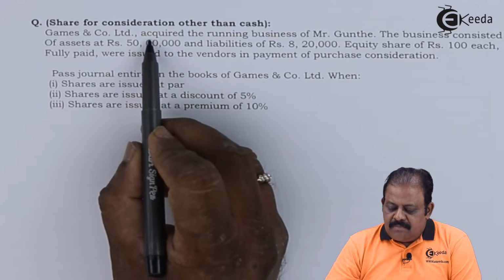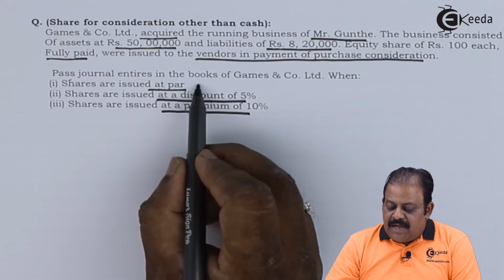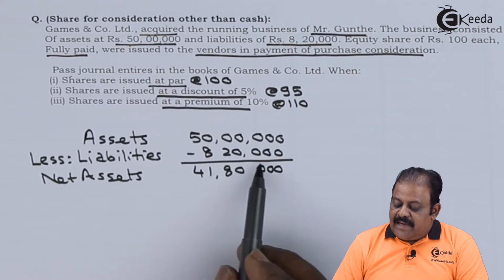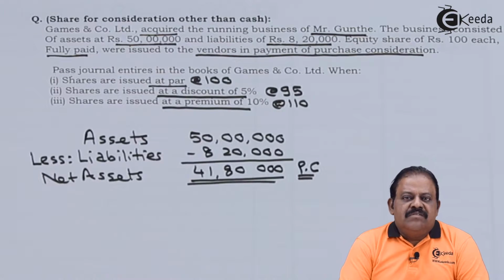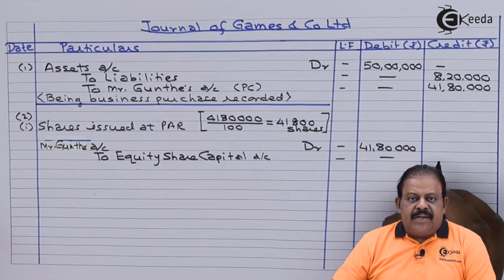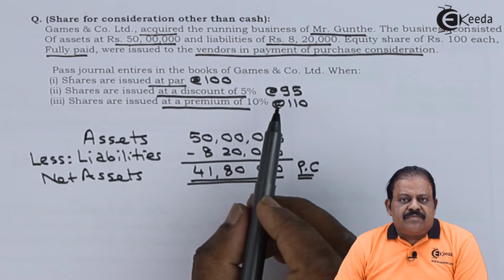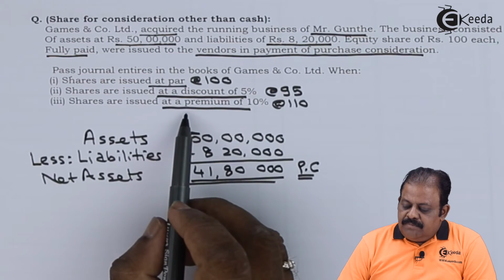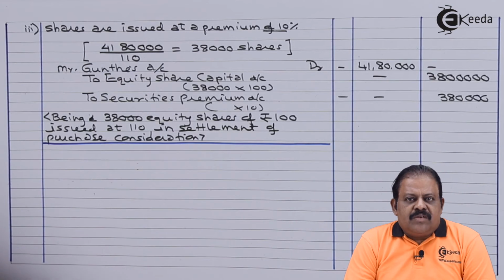Shares for Consideration other than Cash - Issue of Shares - Book Keeping and Accountancy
Shares for Consideration other than Cash Video Lecture From Issue of Shares Chapter of Book Keeping and Accountancy Subject For TYBCOM Students.

Ekeeda Commerce

Happy Learning : )